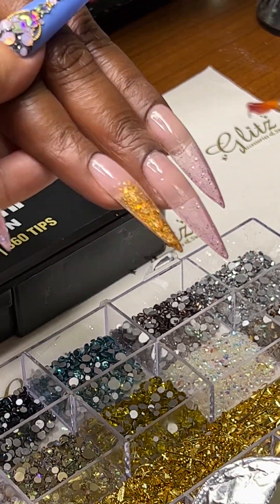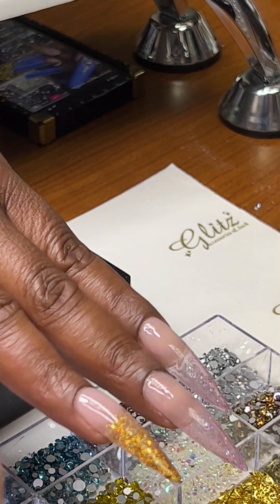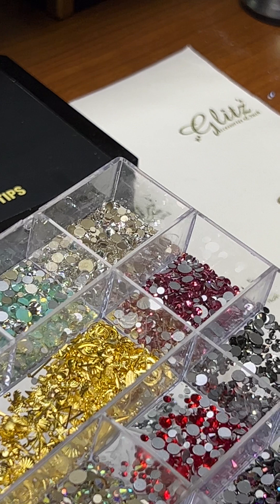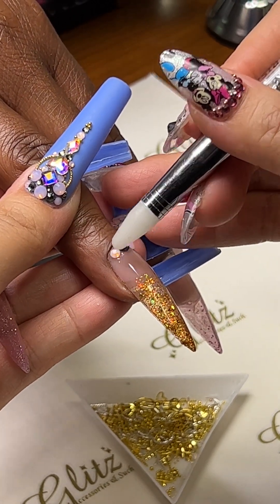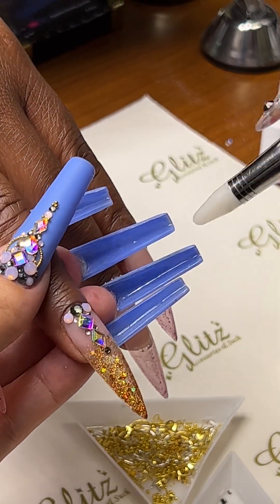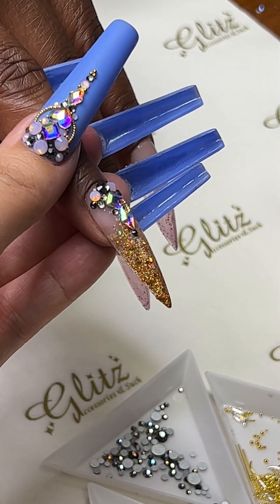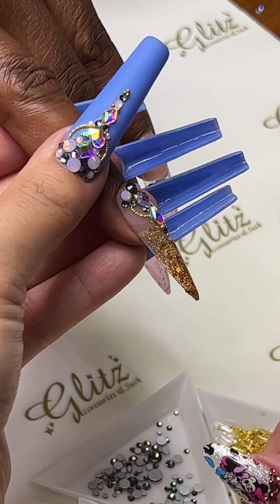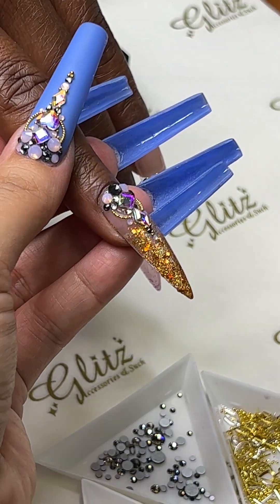How to: New Year Celebration Crystal Design - Nail Art Tutorial